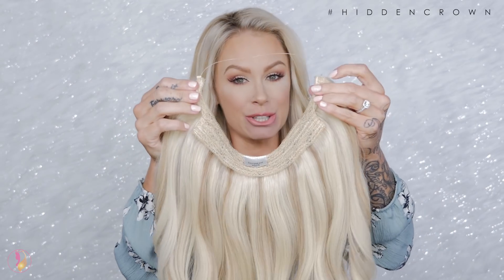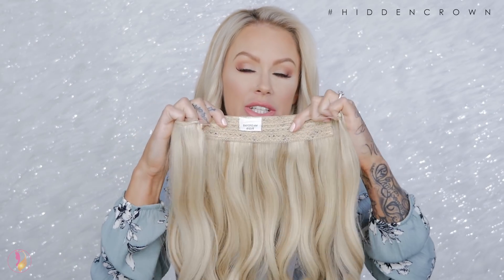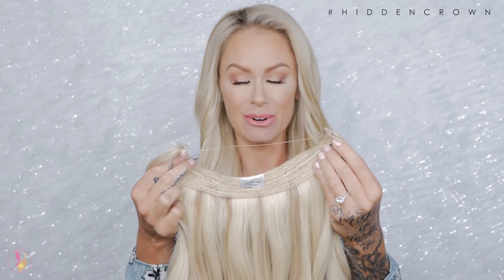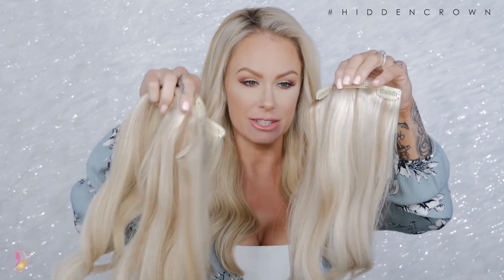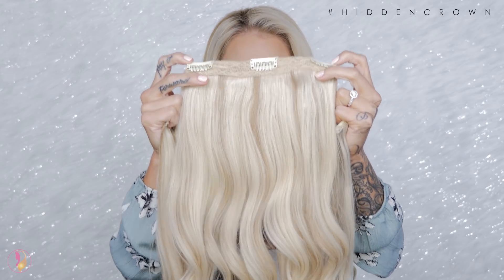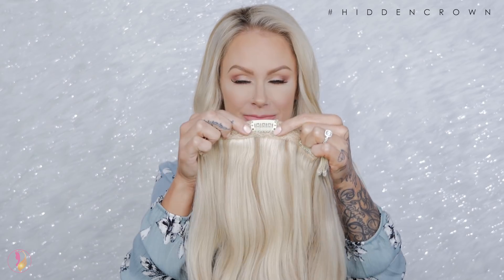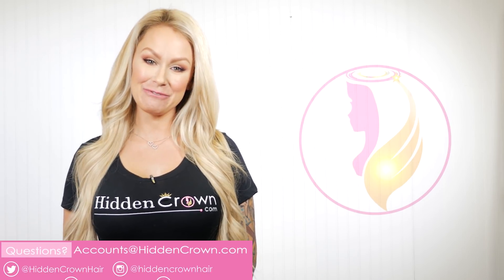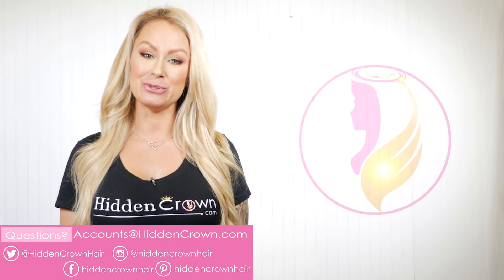The Difference between Crown Clip Ins and The Crown Extension - Hidden Crown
This video shows and describes the differences between the Hidden Crown halo style extension and Crown Clipin Extensions.

Product featured:

DayDream 14" Color #60/8
Crown Clipin Extensions 14" Color #60/8

Feel free to send us photos of the beautiful styles you create with your Hidden Crown. Make sure to use hiddencrown to be featured on our pages! xo